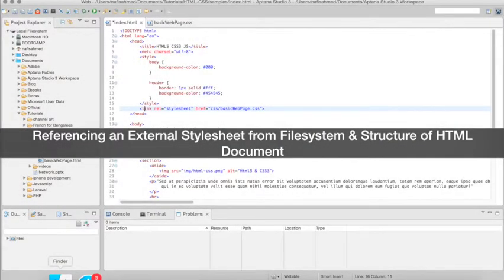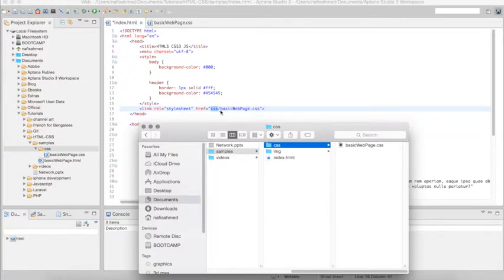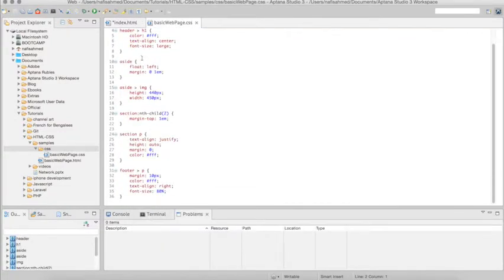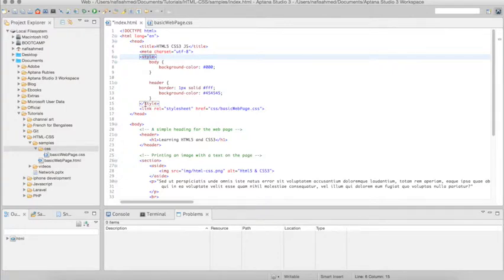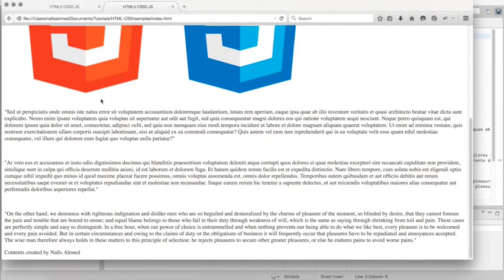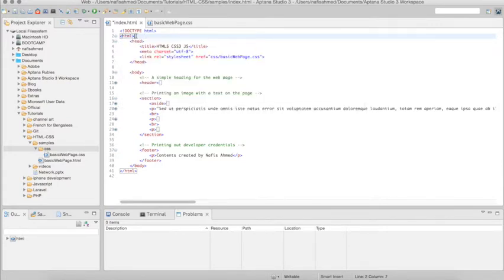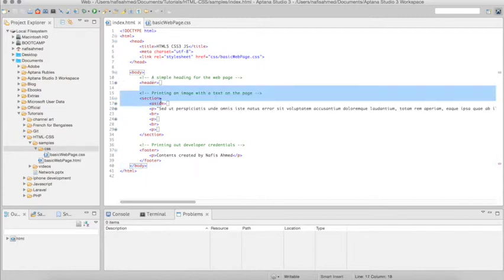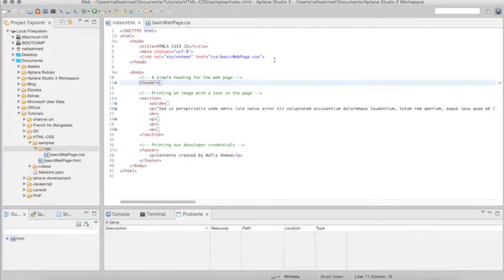HTML5, CSS3 & JS | Referencing CSS Stylesheet from Filesystem | Part-8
In order to link our CSS stylesheet with our HTML page, we need to organize all the stylesheets into their own directory or sub-folder. Using the link tag inside the head section of an HTML document, we can reference an external stylesheet. The link tag will only work once the browser can correctly find the CSS file in the specified path provided. The relative path to the filesystem must be defined correctly and this lesson will teach us how to correctly look inside the sub-folder and find the CSS stylesheets. Once, this is done successfully, we shall divert our attention into the discussion on the structure of an HTML document. It is compulsory for every HTML page to have a head section followed by a body section. We will also see how the hierarchy of the document is rendered out on our browser with and without CSS formatting applied. We will also briefly see how the title tags can help us to place a title for easy recognition by the user.